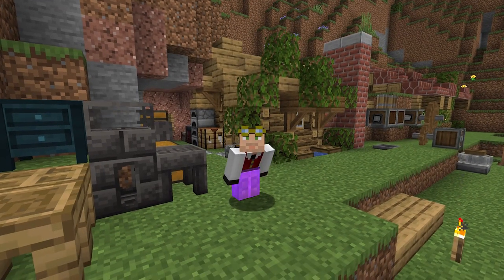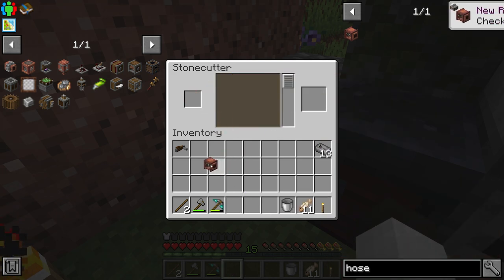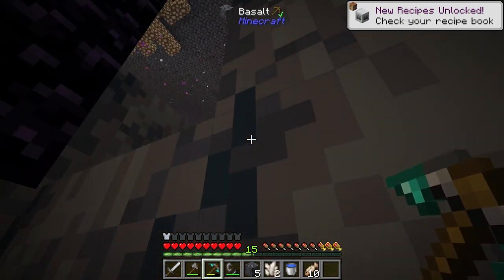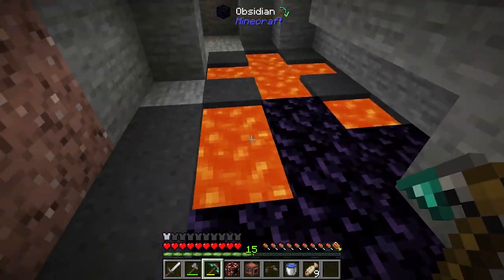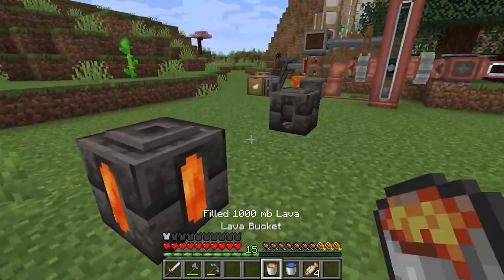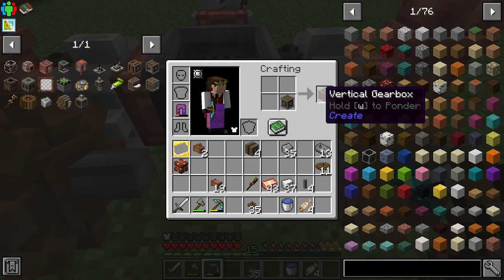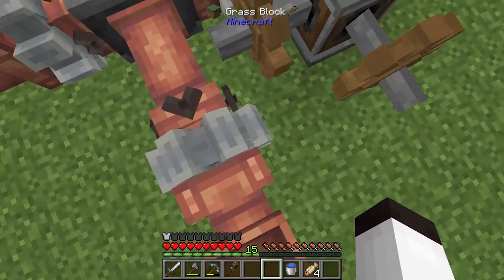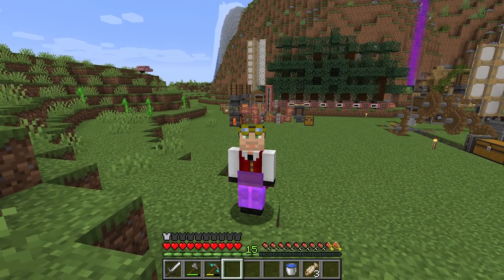Create: Above and Beyond Ep 8 BRASS!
Your entire factory will be put to a test as final products flow into the Data Centre, programming the Guidance computer of your Spaceship. Every step of the way is different, some may even differ depending on the generation seed of your World.

Tired of the grind? Fund the operation with coin provided either from various errands, or your chosen professions. Automatically ship produce from your farms or gather other players to aid you in your mission. Then you can purchase all manner of resources, artifacts and building blocks from the market.